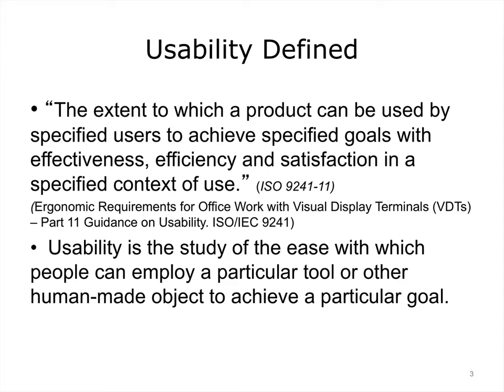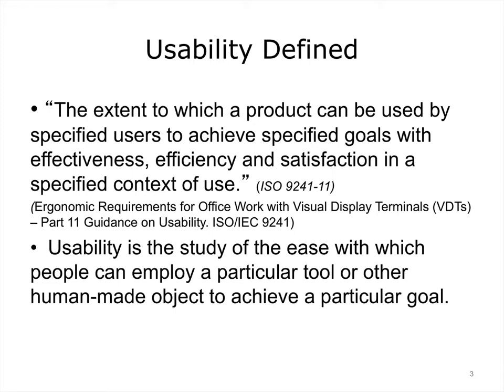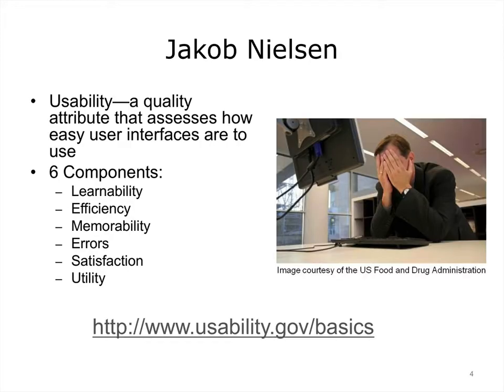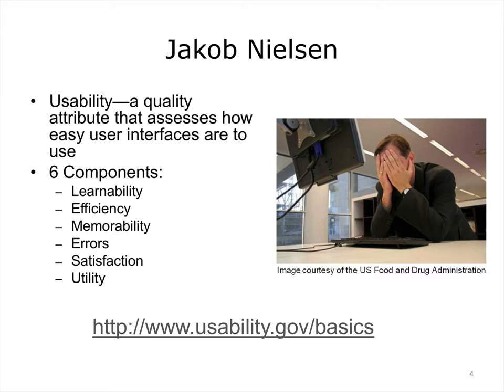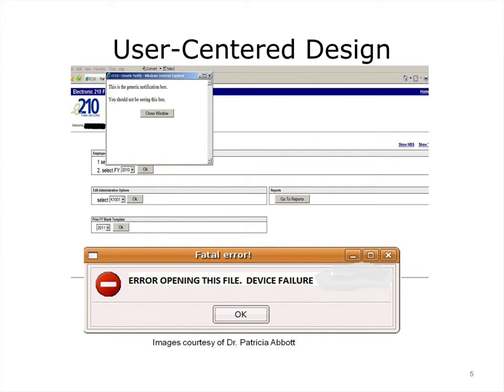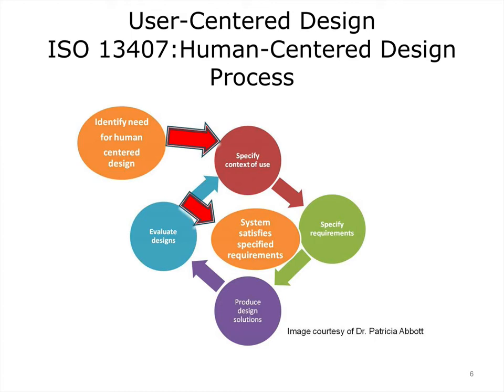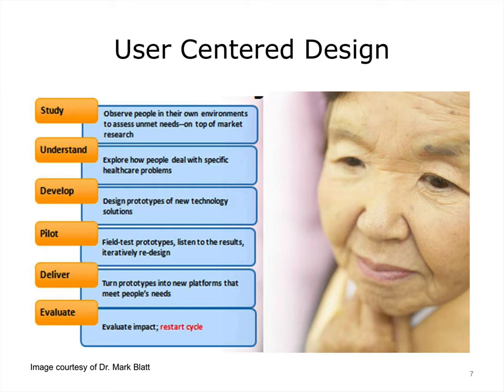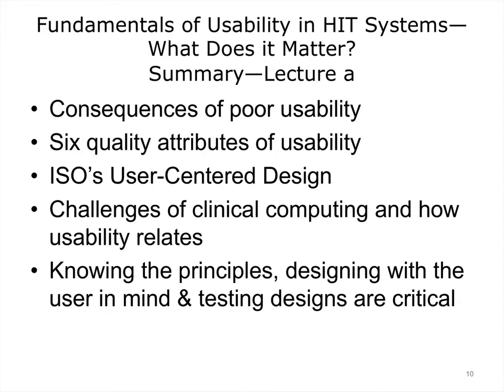ONC Component 7 Unit 5 Lecture a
Component 7: Working with Health IT Systems

Unit 5: Fundamentals of Usability in HIT Systems – What Does it Matter?

Lecture a: Usability Principles in Health IT Systems
 • Define usability in relation to HIT systems
 • Explain the impact of HIT usability on user satisfaction, adoption, and workarounds in error rates or unintended consequences

Description: In this unit we will present the basic concepts of usability in general, and HIT usability specifically. Students will be exposed to usability bottlenecks and learn to identify examples of usability roadblocks in the example EHRS lab system, while hypothesizing potential downstream effects of poor usability. Students will be challenged to suggest solutions or alternative designs. This unit will also detail the relationships between usability, user satisfaction, and workarounds.

Summary: we defined usability and we discussed several consequences of poor usability such as workarounds, error propagation, and unexpected and unintended consequences.
The six quality attributes of usability (Learnability, Efficiency, Memorability, Errors, Satisfaction, and Utility) were presented and described. Can you recall the differences between each of them? Can you reflect on what relationship each of these terms has to usability?
The ISO’s representation of UCD was provided as a model and the point was made that UCD requires the study of people in their own environments. This, in turn, deepens the designer’s understanding of how people deal with specific problems and tasks as they interact within the work context. In relation to UCD, the importance of field-testing, observing, listening, and then redesigning was emphasized.
Finally, the challenges faced by busy clinical users such as cognitive overload, constant mobility, stress, and frequent interruption were presented, emphasizing the importance of usability and applying several of the six quality attributes of usability.
Important points from this lecture are that the principles of usability are relatively straight-forward and understandable—yet many systems today continue to be built ignoring them. When poor usability is combined with busy and distracted clinical users, error is bound to occur. Having knowledge of these basic principles, designing with the user in mind, and then testing and rebuilding until the product is optimized are crucial to health IT that is both usable and safe.